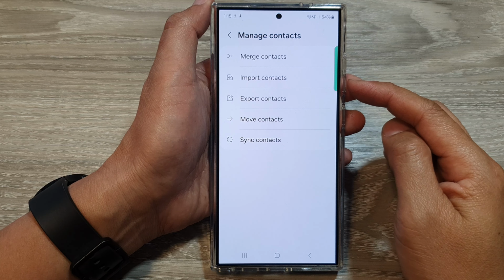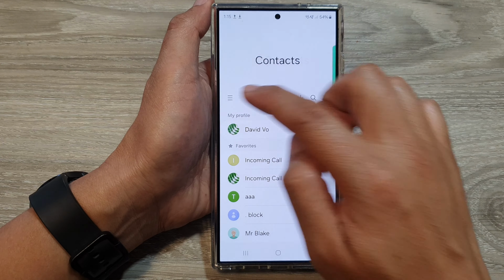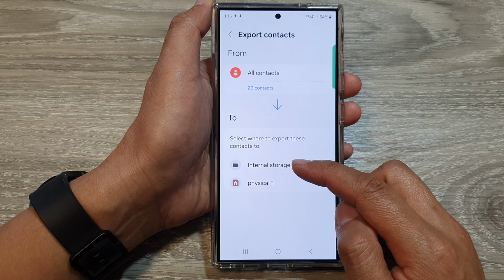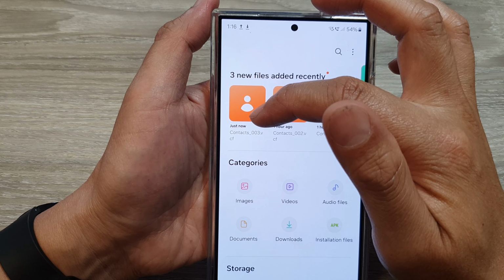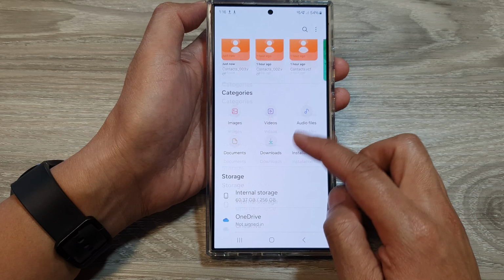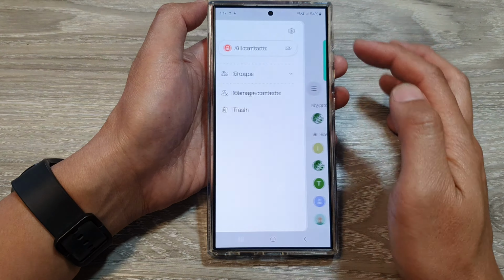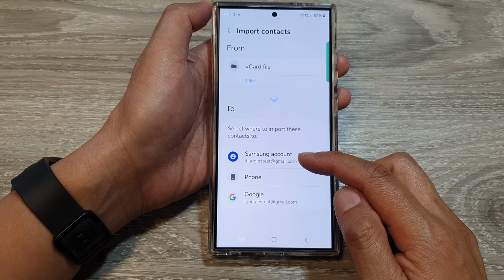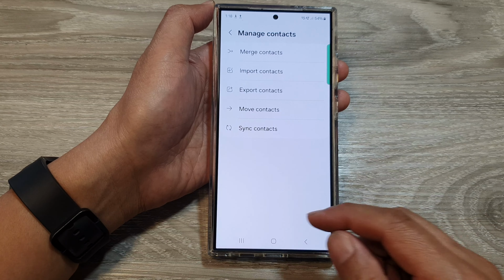How to Import/Export Contacts on Galaxy S24: Handling .VCF Files or Other Contact List Formats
Master your Galaxy S24, S24+, or S24 Ultra contacts! This guide shows how to import and export contacts using VCF files and other formats.